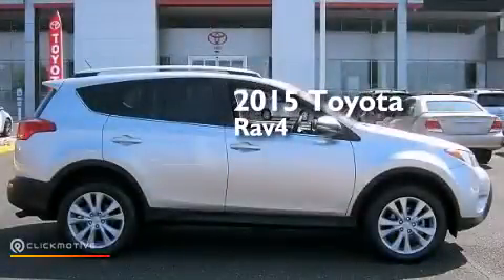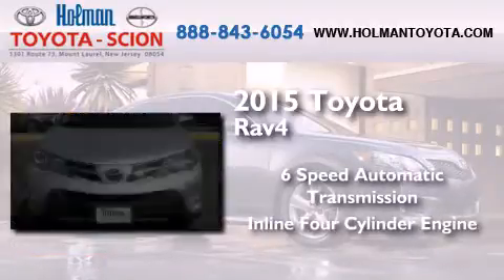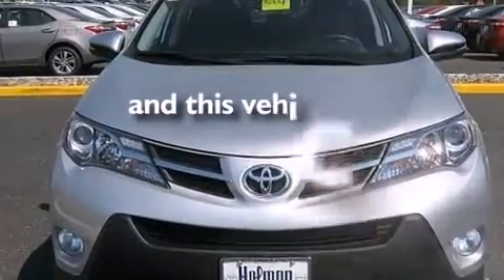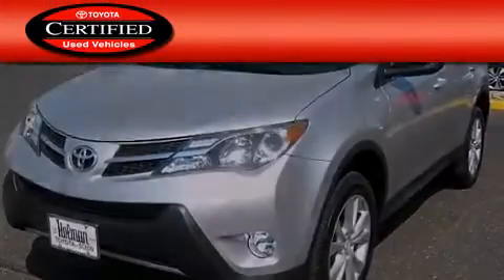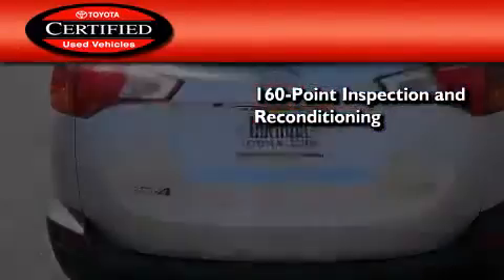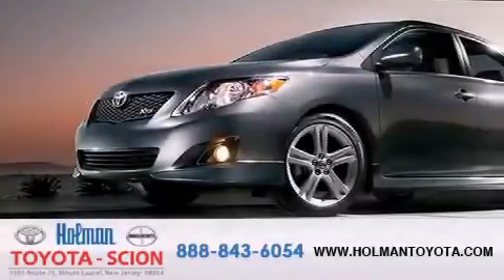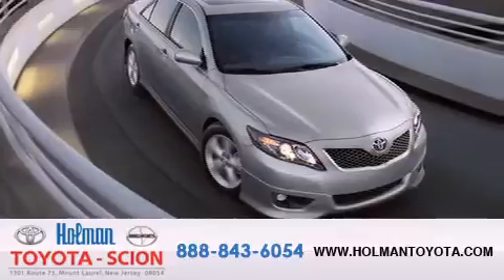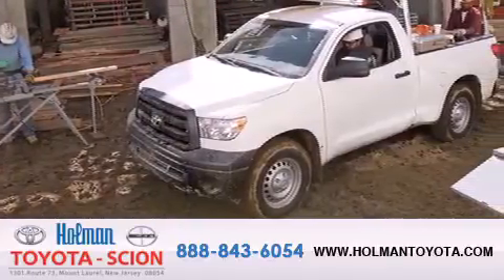2015 Toyota RAV4 Certified Mount Laurel NJ 08054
We've been honored to serve the Mount Laurel NJ area , we promise that your experience at our dealership will exceed your expectations ! Year : 2015 Make : Toyota Model : RAV4 Engine : Regular Unleaded I-4 2.5 L/152 Trans . : Automatic Exterior : Classic Silver Metallic Miles : 3,961 Interior : Ash Stock : FW131748 Holman Toyota 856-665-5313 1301 Route 73 N Mount Laurel , NJ 08054